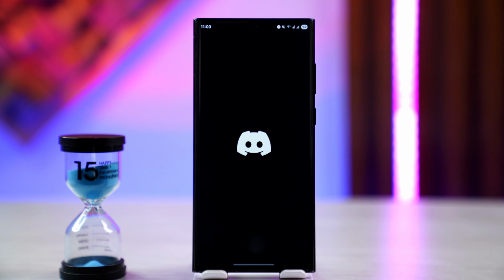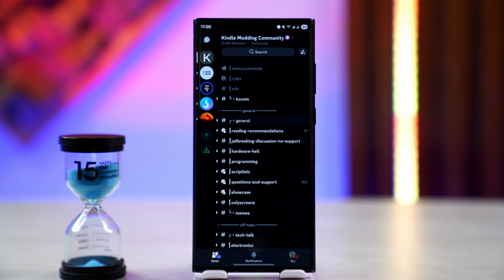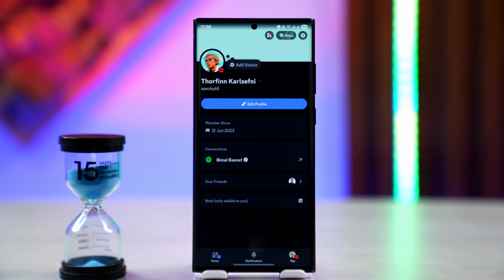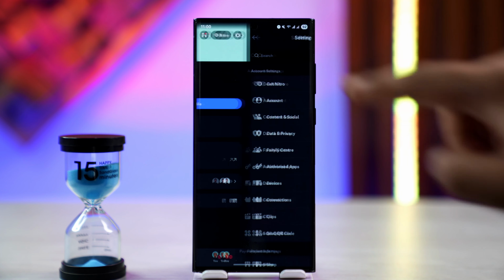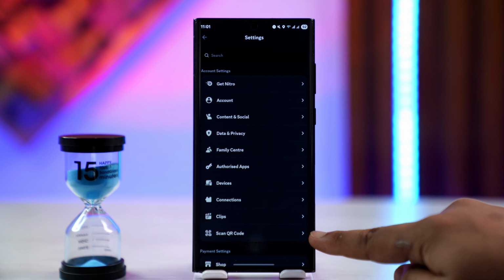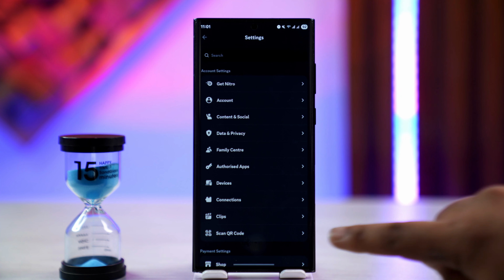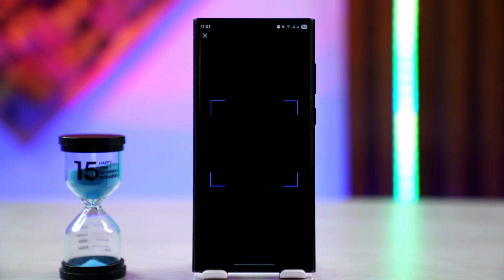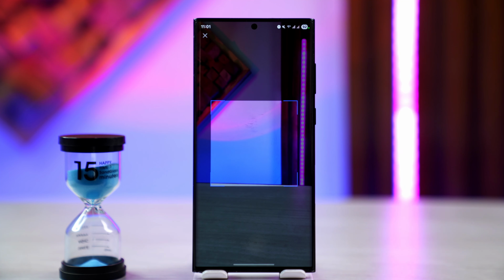How To Scan QR Code On Discord Mobile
Scanning a QR code on the Discord mobile app is a quick way to log in to your Discord account on another device, such as your desktop, without needing to enter your credentials. Discord’s QR login feature enhances convenience while still maintaining security by requiring physical access to your phone.

To use this feature, make sure you have the Discord app installed and are signed in on your mobile device. This option is available on both Android and iOS. Once you're inside the app, tap on your profile icon located at the bottom right corner of the screen to access user settings. From there, tap on the gear icon—this will lead you to the settings menu.

Within the settings, scroll through the options and locate the one labeled "Scan QR Code." This feature allows you to scan a QR code that appears on the login screen of Discord’s desktop version. When you select "Scan QR Code," the app may prompt you to grant camera access if you haven’t already. Approve the permission to continue.

After the camera opens, simply point it at the QR code displayed on your desktop login page. Once scanned, Discord will ask you to confirm the login from your mobile device. Confirming this action will log you into the desktop version of Discord without entering your username and password manually.

It’s important to ensure you only scan QR codes from official Discord sources to avoid phishing attempts. QR login codes are valid for a short time and refresh automatically, adding an extra layer of protection.

Timestamps:
0:00 Introduction
0:17 Opening Discord and accessing settings
0:46 Locating the scan QR code option
0:54 Scanning the QR code for login
1:01 Conclusion